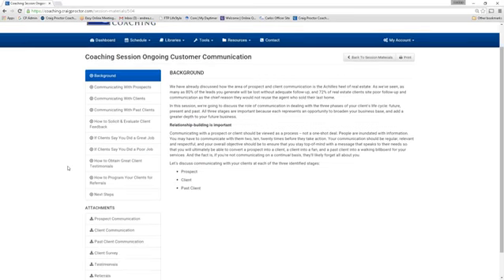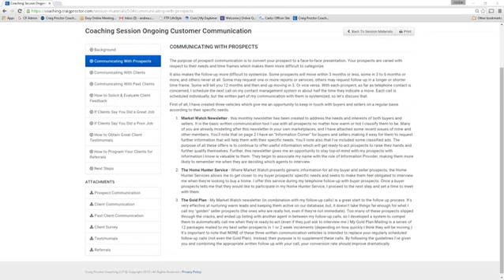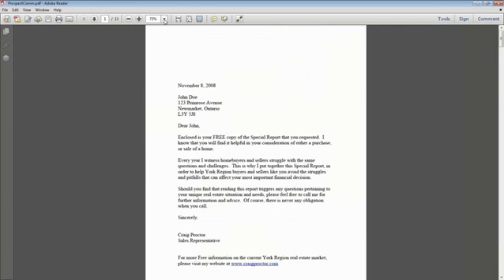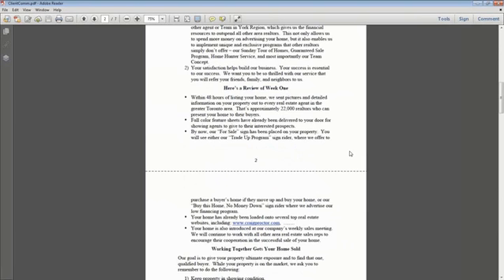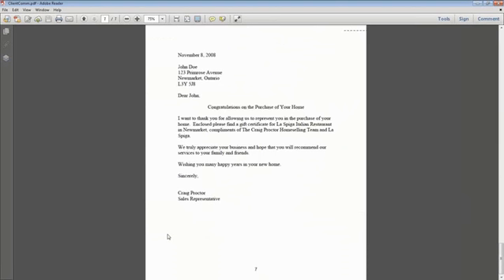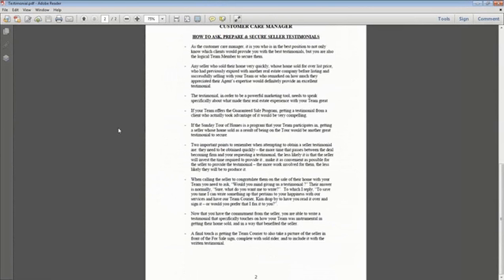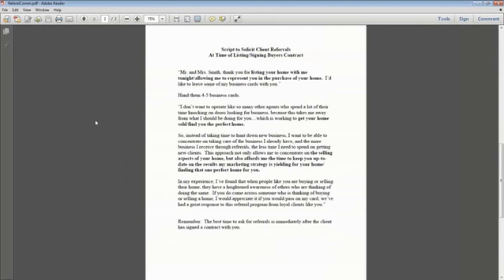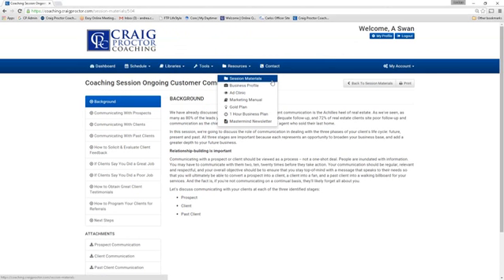CPW COACHING SESSION ONGOING D2015 09 09 504